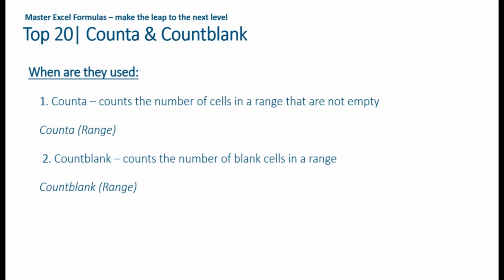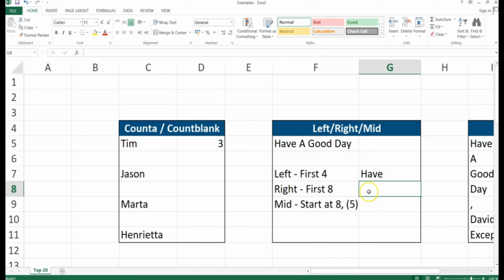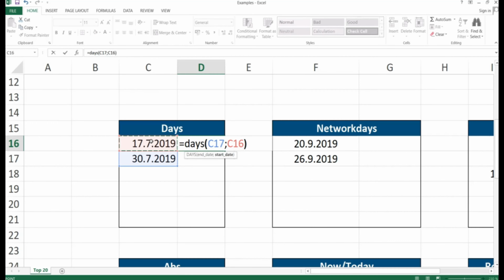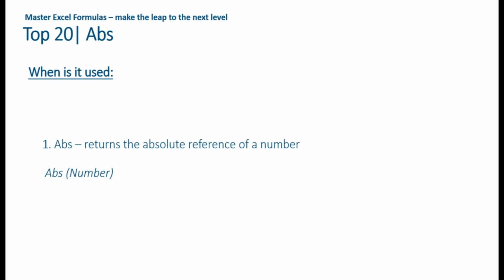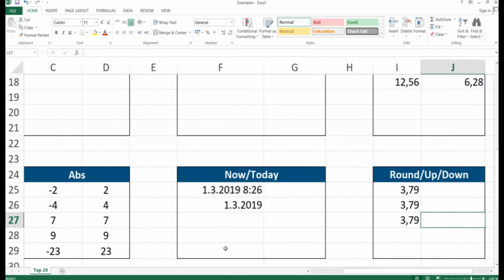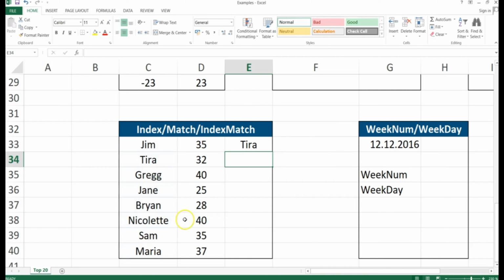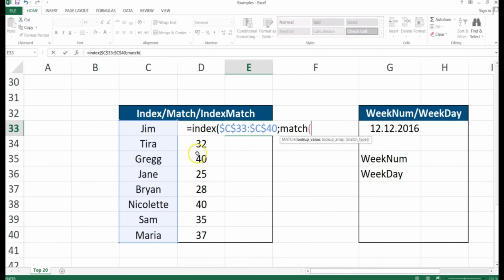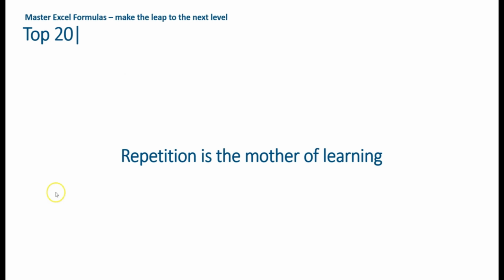Excel Mastery COUNT, DATE, ROUND, INDEX & TEXT Functions Explained! | Second Class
Welcome to our Excel tutorial! In this video, we dive deep into some of the most essential Excel formulas that can supercharge your data analysis skills. Whether you’re a beginner or looking to sharpen your expertise, this guide is perfect for you!

📝 Formulas Covered:

COUNTA & COUNTBLANK: Learn how to count non-empty and blank cells in your datasets.

DAYS & NETWORKDAYS: Discover how to calculate the difference between dates and find working days, excluding weekends and holidays.

SQRT & SQRTPI: Uncover the power of square roots and how to utilize π (pi) in your calculations.

NOW & TODAY: Master date and time functions to track the current date and time, or just today’s date.

ROUND, ROUNDUP & ROUNDDOWN: Get a handle on rounding numbers to meet your reporting needs.

INDEX & MATCH: Learn how to use these powerful functions together for dynamic data retrieval.

WEEKNUM & WEEKDAY: Find out how to extract week numbers and determine the day of the week from dates.

LEFT, RIGHT & MID: Discover how to manipulate text strings by extracting specific characters from them.

Join us as we break down each formula with easy-to-follow examples and practical applications. By the end of this video, you’ll be equipped with the skills to handle a wide variety of tasks in Excel efficiently!